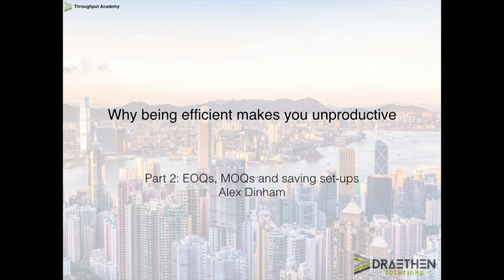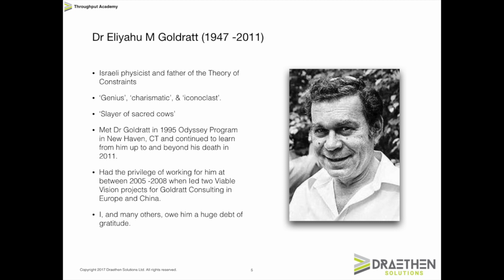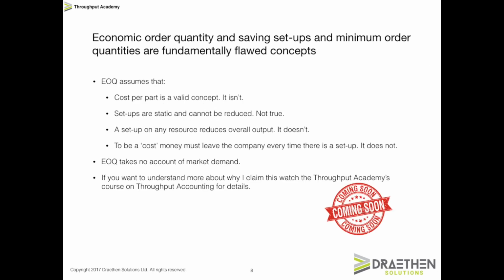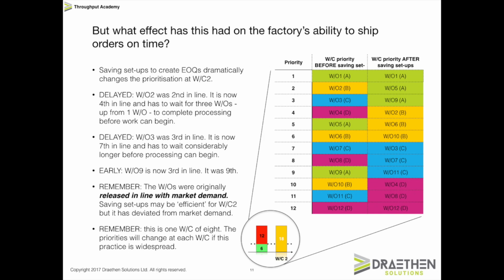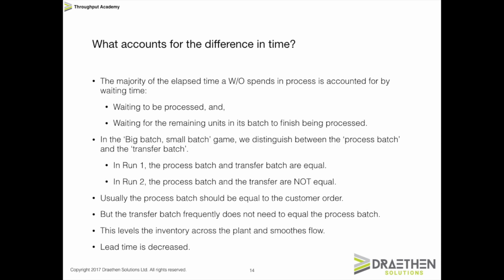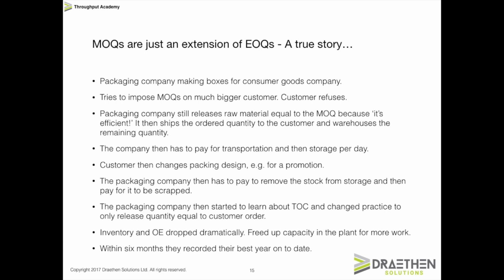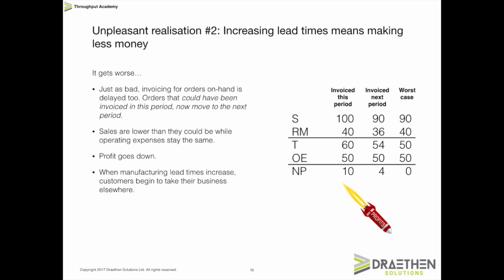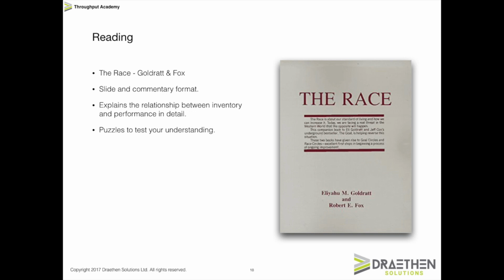Efficient & Unproductive: Part 2 - EOQs MOQs and saving setups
This video explains why Economic Order Quantities, Minimum Order Quantities and saving set-ups makes your manufacturing system unproductive, increasing your lead times, reducing your due date performance and losing you money.